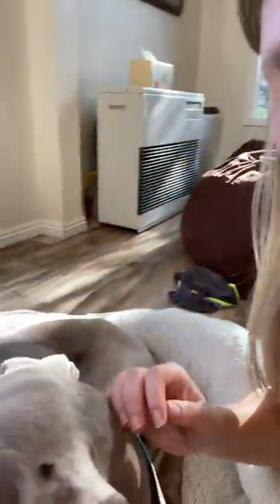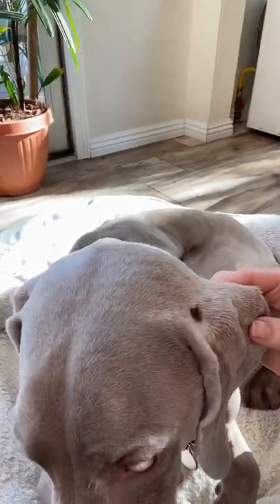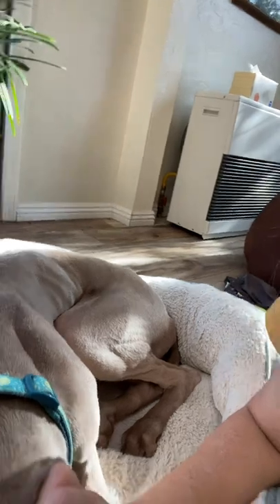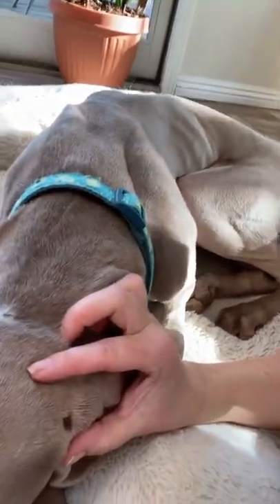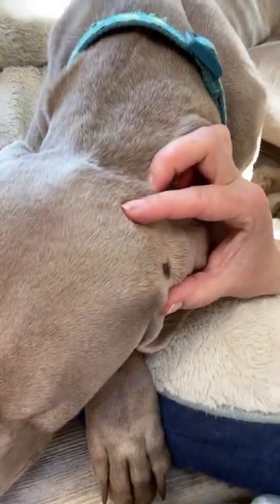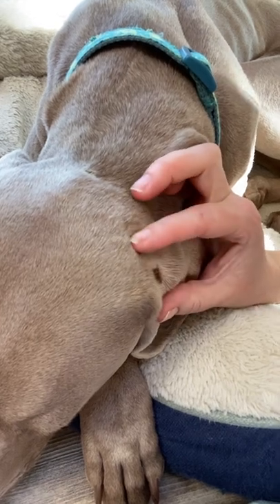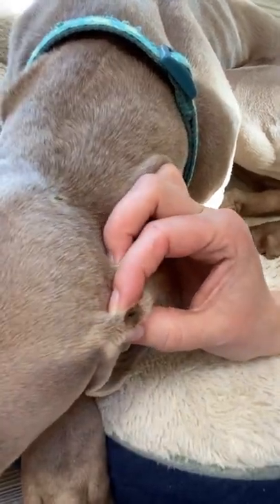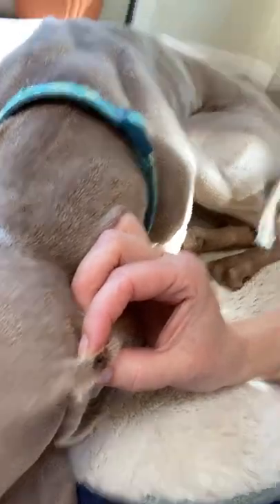Tick removal-wrong way!